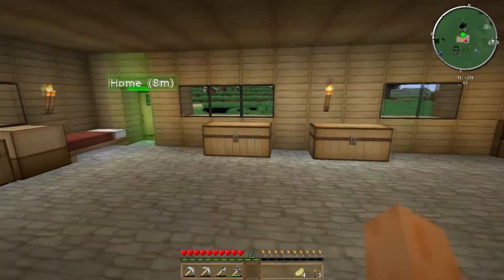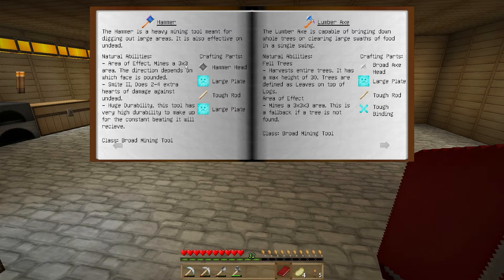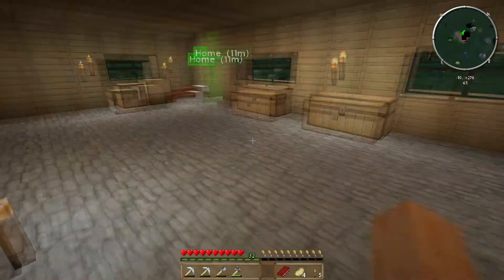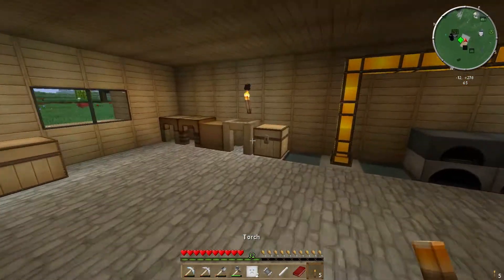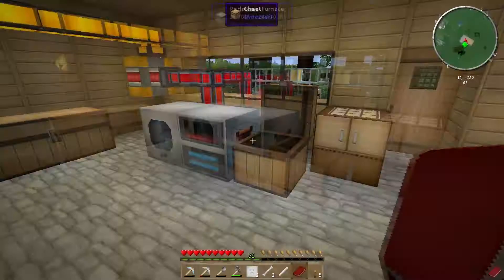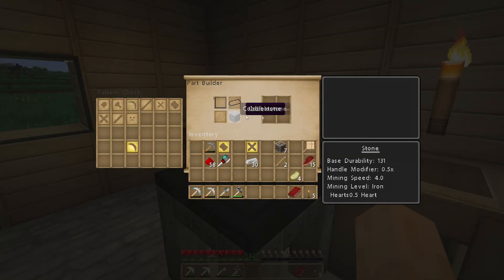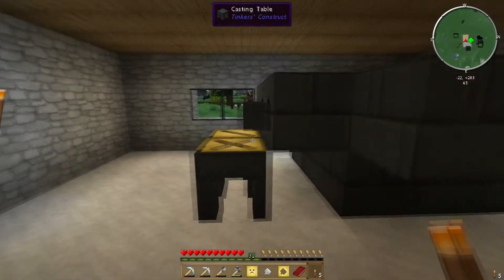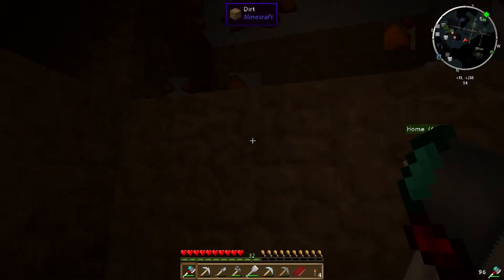Let's Play Minecraft TPPI #5 - New Tools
Time for some more FTB TPPI Let's Play gameplay!!  On today's episode I craft myself some more advanced Tinker's Construct tools - the Hammer and the Excavator.  These two tools allow you to dig out a 3x3 areas of stone, dirt, ores, sand etc.  They require some more complex parts such as plates and tough bindings and also require a new block, the Tool Forge, to construct them.